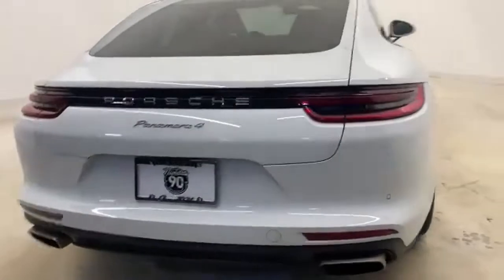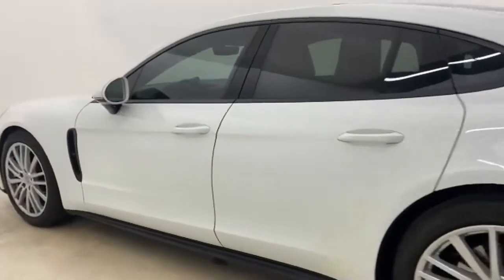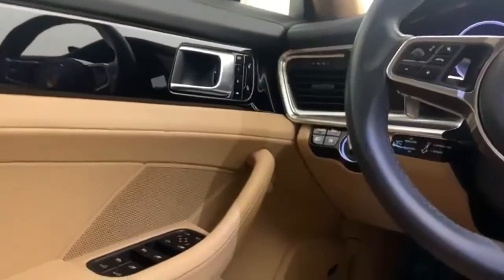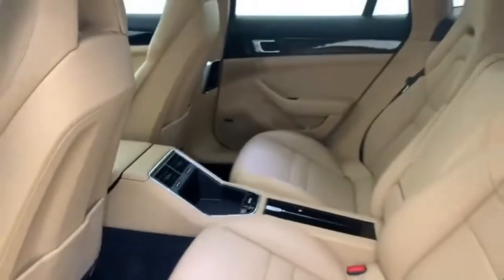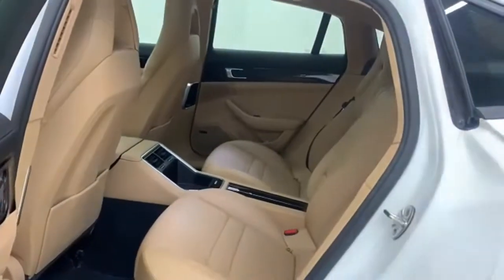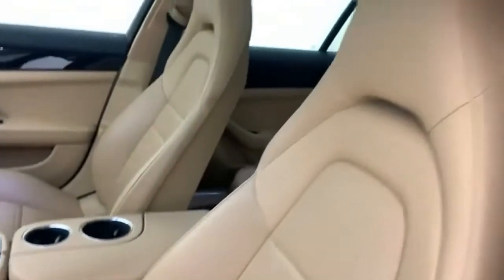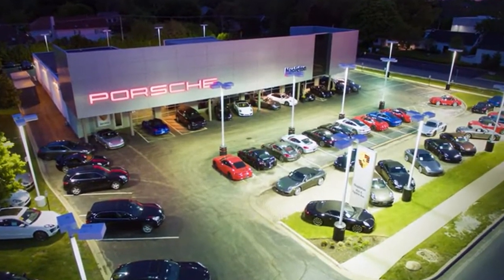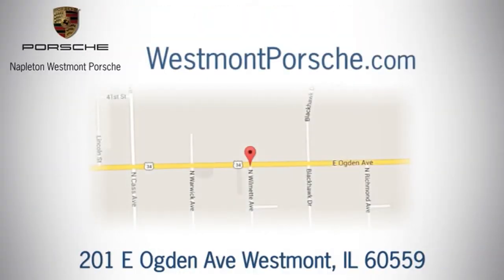Used 2018 Porsche Panamera Westmont IL Chicago, IL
Year: 2018
Make: Porsche
Model: Panamera
Trim: 4
Engine: 3.0L V6
Transmission: 8-Speed Porsche Doppelkupplung (PDK)
Color: White
Interior: Black/Luxor Beige
Mileage: 22919
Stock #: PDN5693
VIN: WP0AA2A75JL102113
LOW MILES AND CERTIFIED! 1-OWNER AND CLEAN CARFAX!

Address:
201 E Ogden Ave